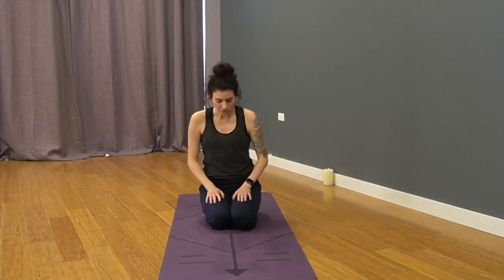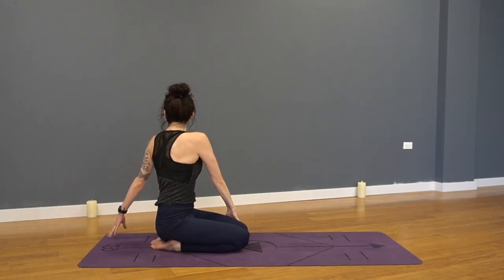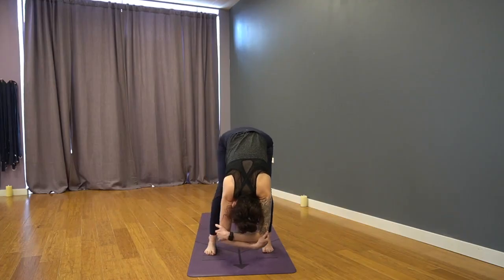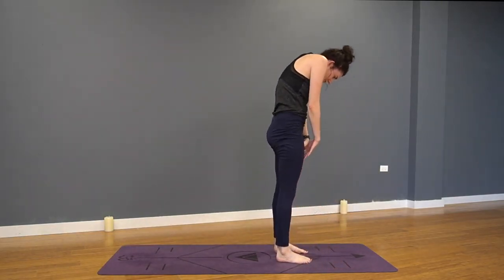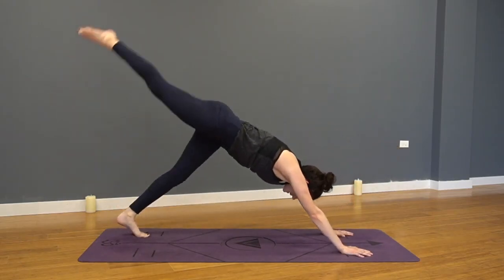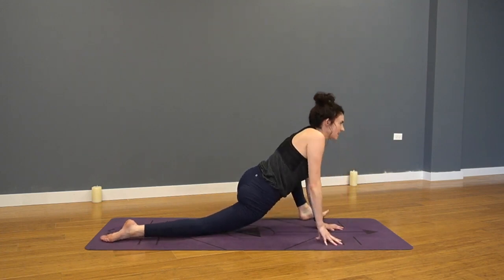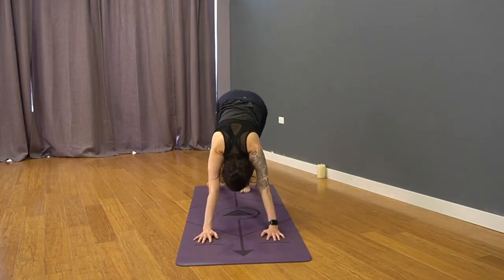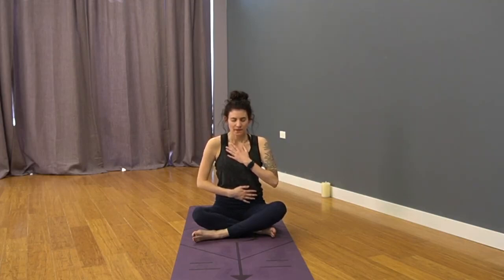MORNING VINYASA | Gentle Yoga Flow | Open Up | Energize | Exhale Release Soften | Power Moves Yoga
Welcome to your Morning Yoga Flow with Brielle from the Power Moves Yoga team.  This sequence is ideal for a morning practice to open up and energize the start of your day with Yoga!

Begin this class on your yoga mat in Rock Pose on your shins to set up and connect with your breath.  As you breath in feel the rise of your chest and as you exhale release and soften.  Follow your breath in and out of your nose throughout your time on your mat.  Allow your breath and a few moments of stillness recharge you.